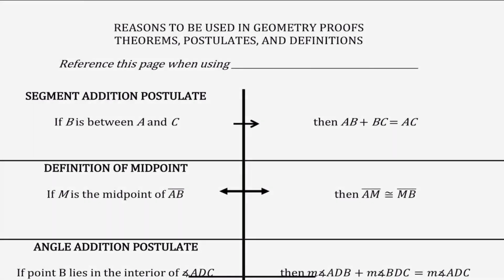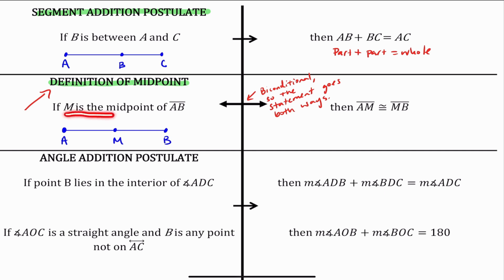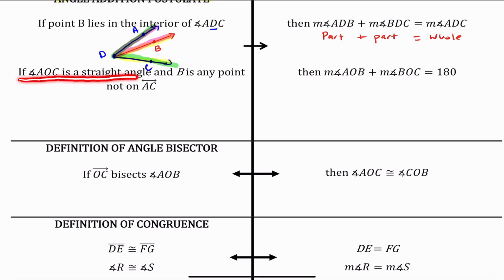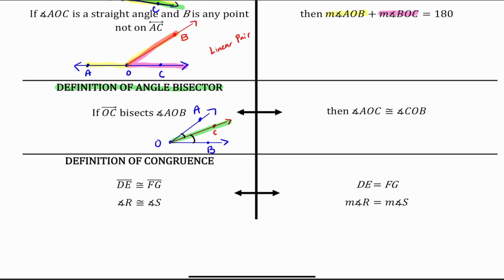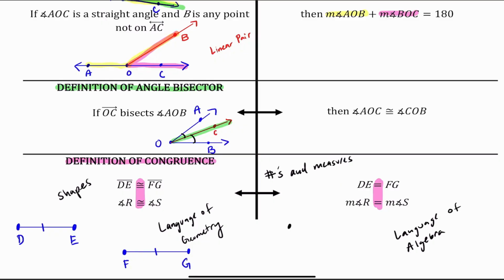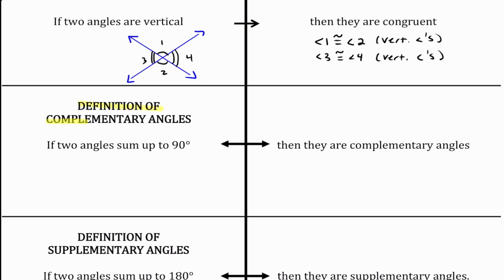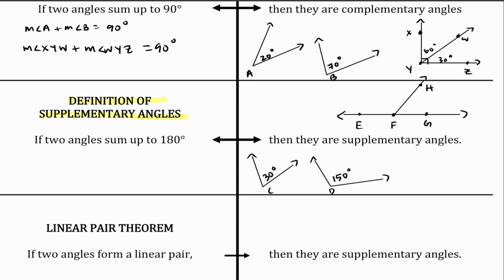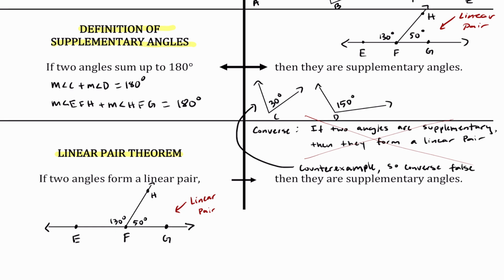Lesson 3-0 Notes: Pink Sheet Properties (Day 1 - Segments + Angles) (2025)